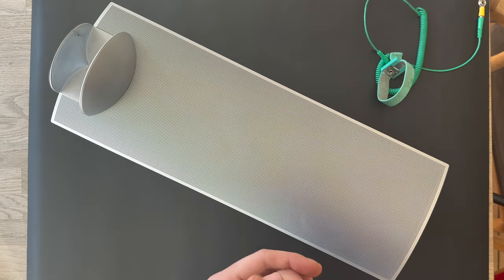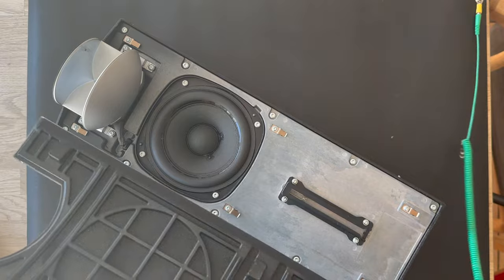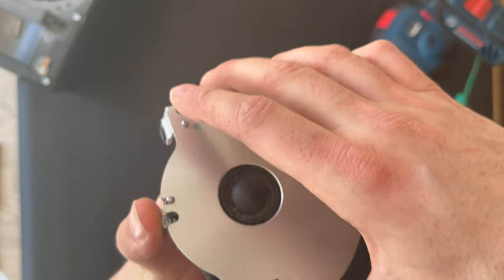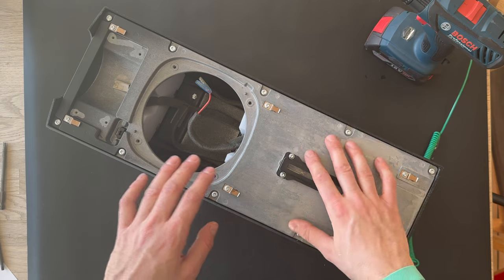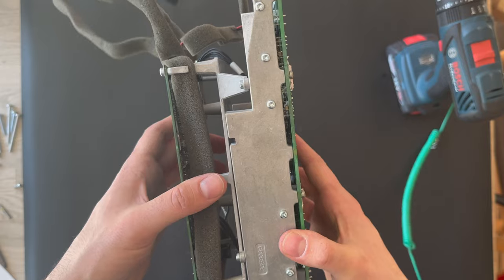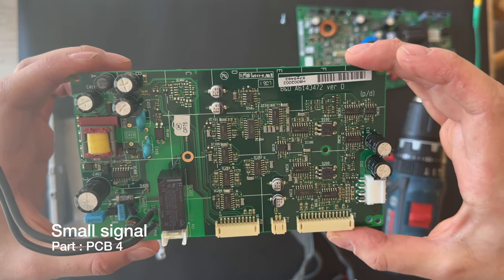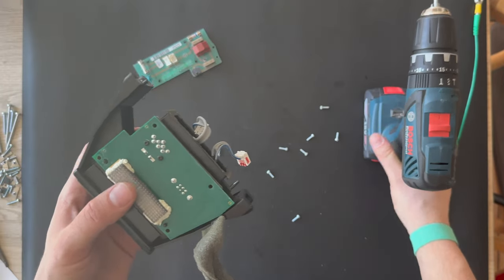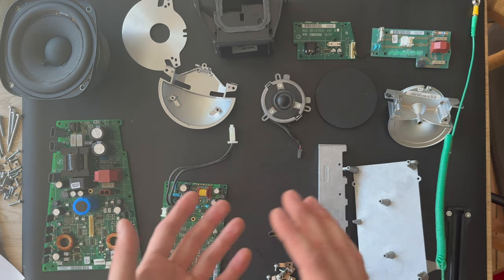Bang & Olufsen BeoLab 7.4 Active Loudspeaker Disassembly process and Repair guide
Don't overlook a whisper!

BeoLab 7-4 adds realism to any film or television experience. Utilizing the same acoustic lens technology as the BeoLab 5, this small yet powerful speaker is particularly designed to recreate the sound of voices. This is critical in a surround sound setup since the center channel carries 80% of the voice information. You won't miss a whisper the next time you watch a movie.

Surround sound centerpiece

In a surround sound arrangement, the BeoLab 7-4 is intended to deliver a strong performance in the crucial center channel. It may be used in conjunction with any BeoLab loudspeaker and the BeoLab 2 subwoofer to provide the ultimate surround sound experience with the BeoVision 7-40 LCD or BeoVision 4 plasma televisions or a projection screen. Moving with your BeoVision 7's motorized floor stand, the BeoLab 7-4 gives a new layer of sound to whatever you're viewing on TV.

The vertical architecture of BeoLab 7-4 ensures the finest possible tone balance in speech. Deep bass tones are filtered out, resulting in higher power output and allowing the BeoLab 7-4 to play up to the maximum possibilities of the BeoLab 5 loudspeaker. The acoustic lens, which is centered directly under the screen as a visual accent of refinement, guarantees a tonal purity experience in the horizontal plane. Regardless of where you are situated, the sound of voices becomes highly genuine.

Kose Trading is a well-known online retailer of Bang & Olufsen goods and replacement parts. We have the greatest equipment and products for your Bang & Olufsen equipment at Kose Trading. We are a professional service with a passion for meeting our clients’ demands with quality Bang & Olufsen goods

The Beolab 7.4  will be disassembled piece by piece, and each item's part number is displayed in the video.

The parts are for sell in our website. Here is the link.